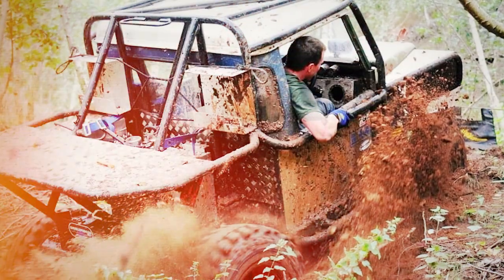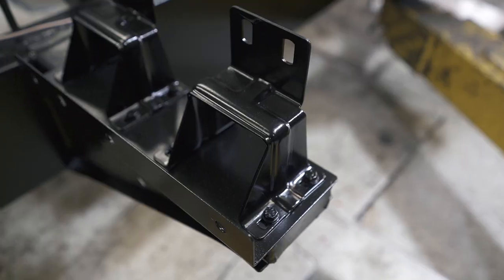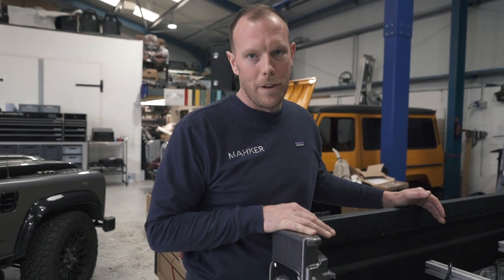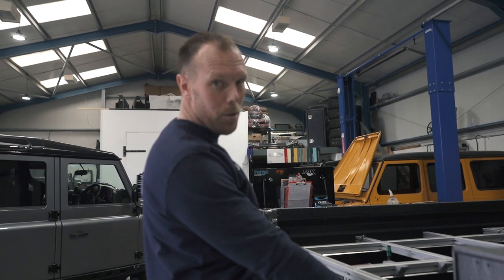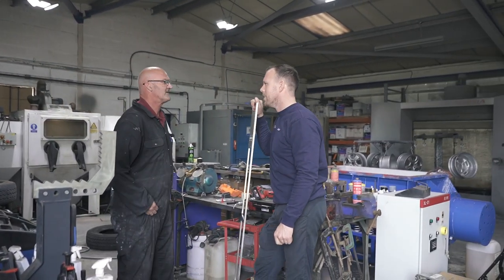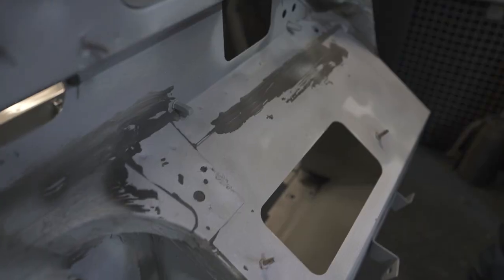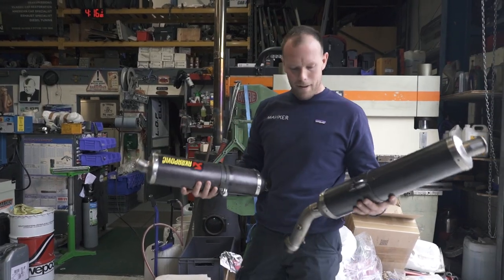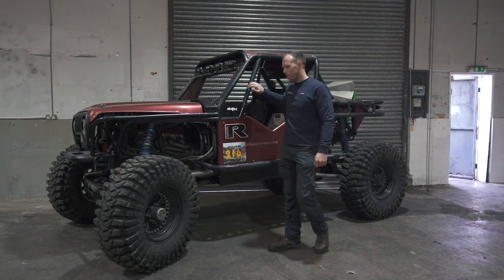KEEP SCROLLING UNLESS YOU WANT TO SEE SOME NEXT LEVEL LAND ROVER MODIFICATIONS | MAHKER WEEKLY EP007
Here at Mahker, Landrover Defender conversion and restoration is what we do. From our workshop near Whitchurch in Shropshire we bring you the most epic builds. On this weeks MAHKER episode we're introducing you to some of the team and checking out what work they're up to. We head out on a drive around Shopshire and visit some of our suppliers.

 ls corvette ls3 land rover puma engine land rover ls3